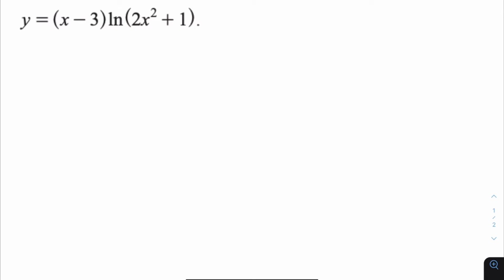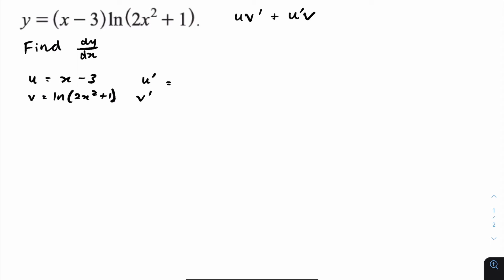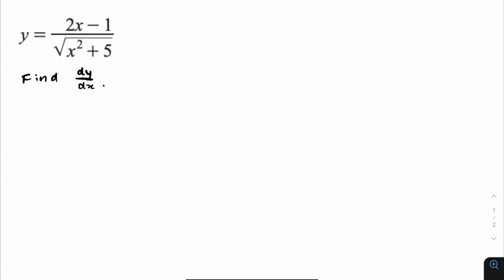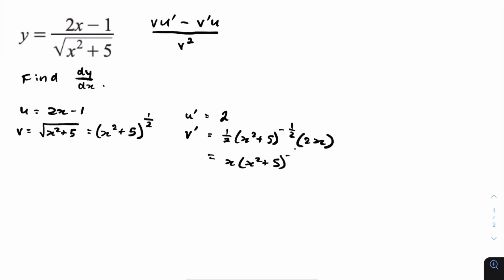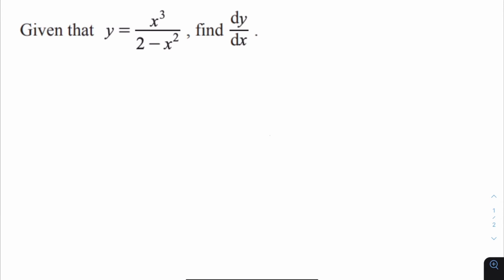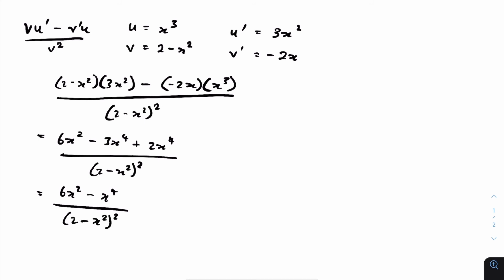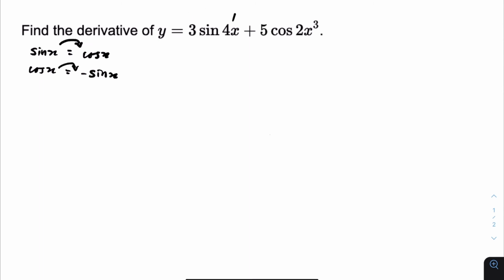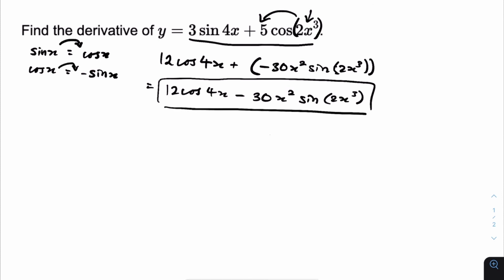Introduction to Differential Calculus: Practice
Hey everyone! In this video, we’ll finally take all our knowledge of differentiation and put it into practice with some questions! Many of these are from past exams so you should expect to get something in your AddMath exam that’s at about this level. Let me know if you need any help in the comments below, and enjoy!

Timestamps:

Example 1: 0:04
Example 2: 3:20
Example 3: 6:12
Example 4: 8:29